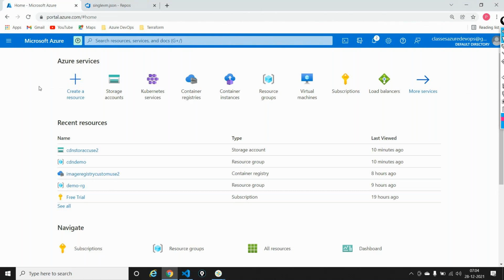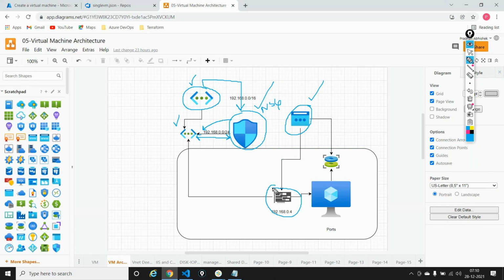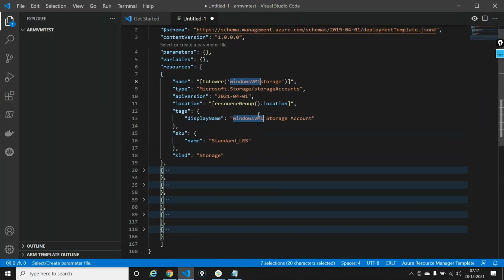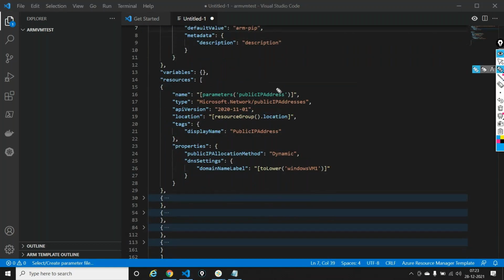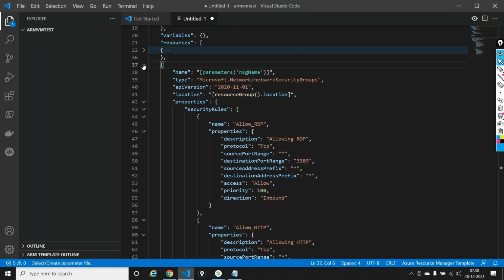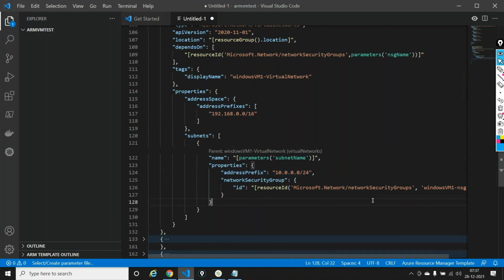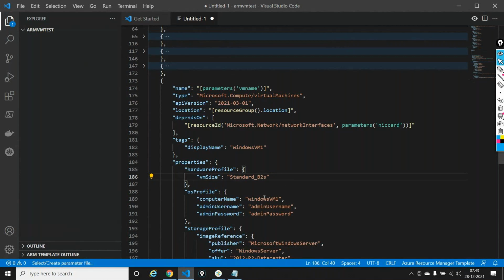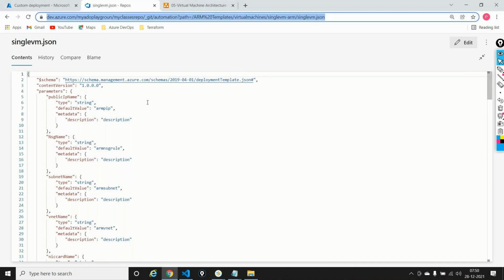Day 27 Epic ARM VM Creation Hack for Beginners in 2024!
Learn how to create an epic ARM Virtual Machine (VM) in 2024 with this beginner-friendly hack! In this tutorial, we will guide you through the process of VM creation using ARM architecture, perfect for those new to the concept. Stay ahead of the curve and master the latest technology trends with our step-by-step guide. Watch now to level up your virtualization skills!